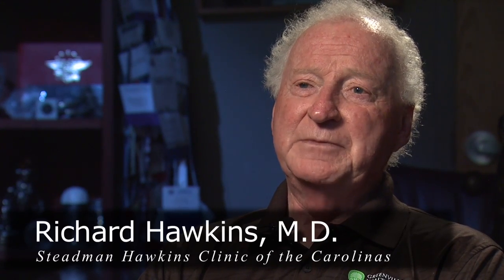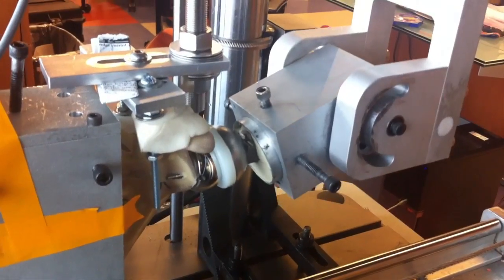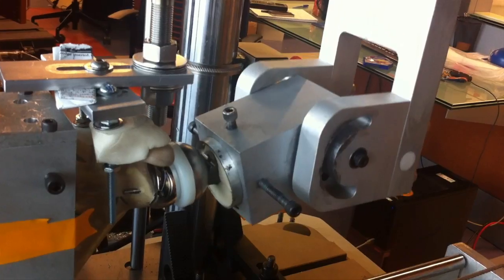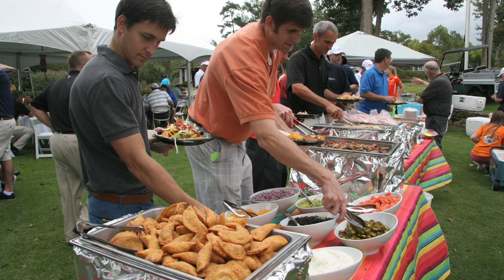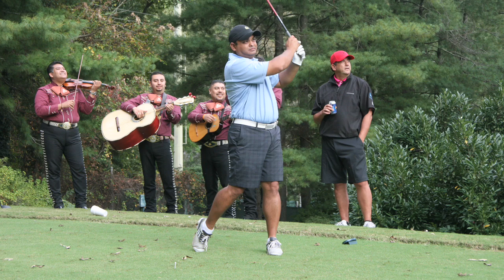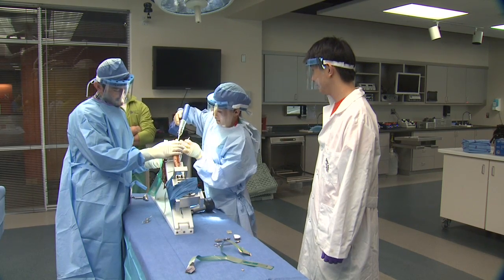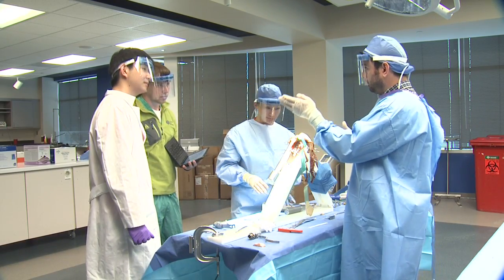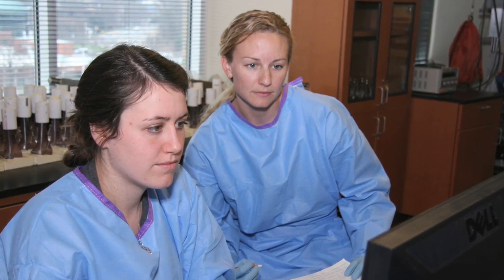Hawkins Foundation Golf Tournament Fundraiser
This year, all proceeds from the Not A Traditional Golf Outing, Take V, will help fund academic scholarships for students of Clemson University’s Biomedical Engineering Innovation Campus (CUBEInC) through the Hawkins Scholars Program.  The Clemson University Biomedical Engineering Innovation Campus (CUBEInC) develops high-impact medical technology and devices for disease management. CUBEInC’s aim is to assist practitioners for improved health care delivery.
The CUBEInC student researchers, alongside physicians from Steadman Hawkins Clinic of the Carolinas, are producing outcomes to regenerate cartilage via fat-derived stem cells, and are conducting biomechanical testing on new, novel orthopaedic devices.